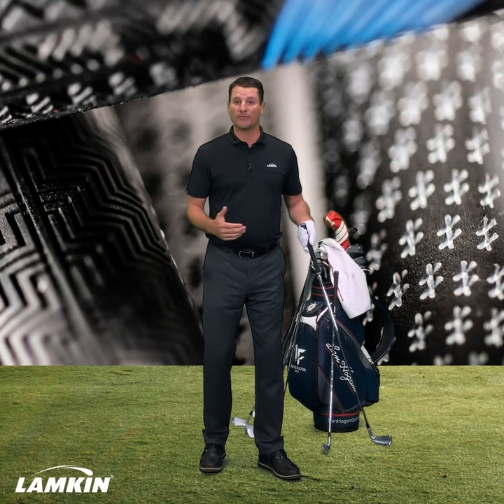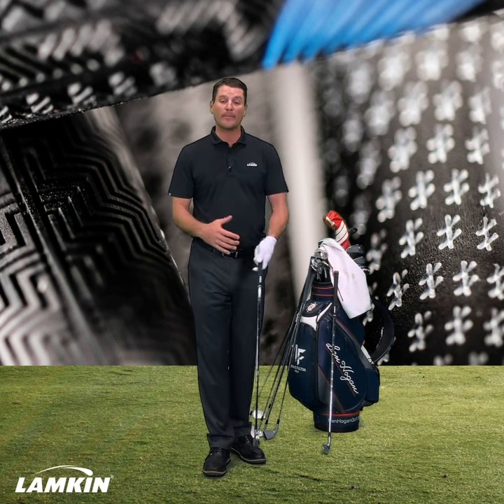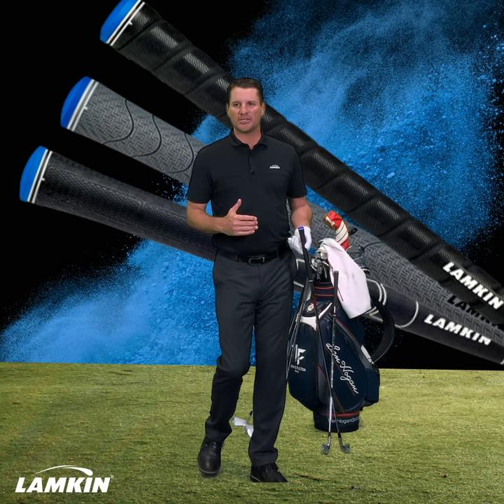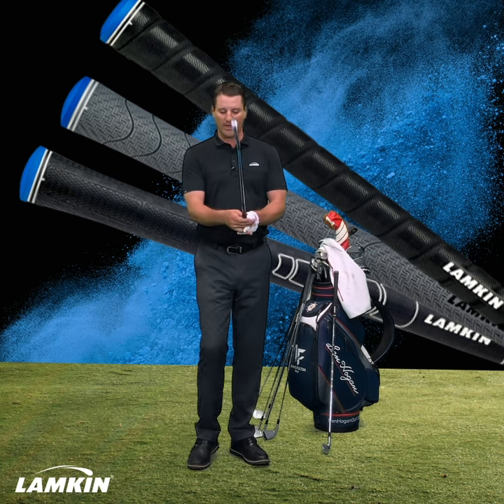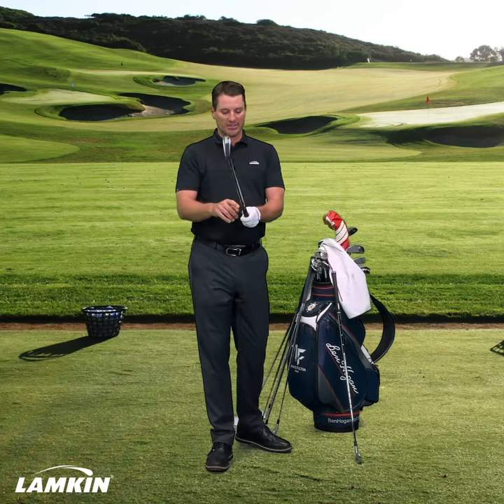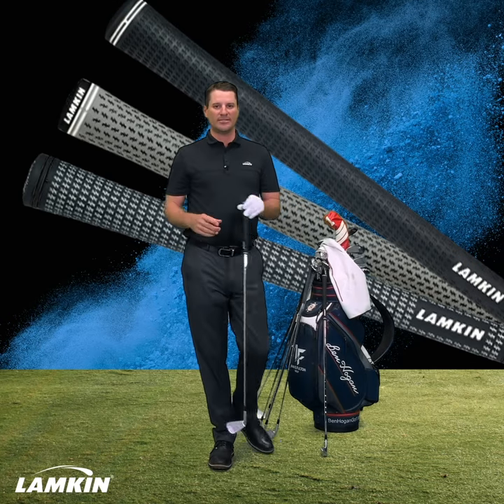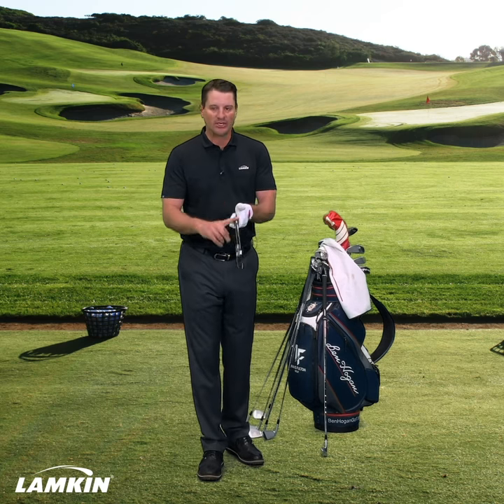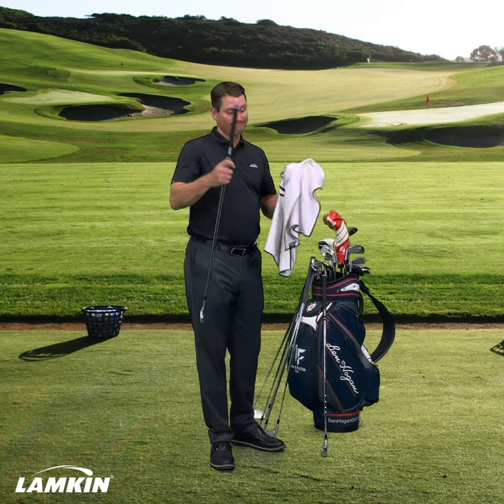Travis Fulton - Understanding Grip Tack